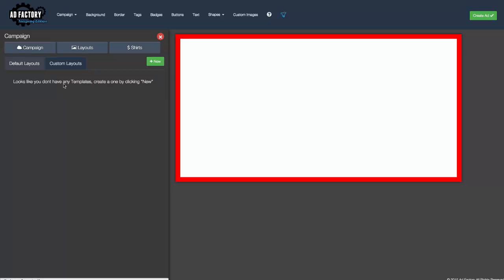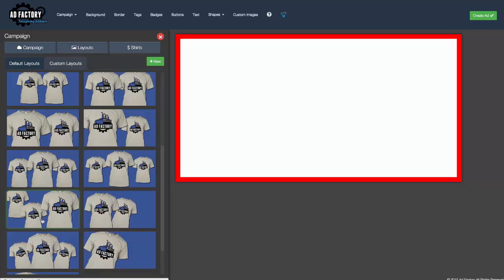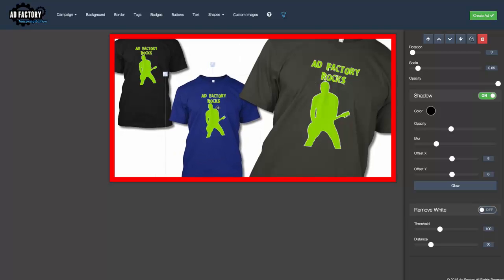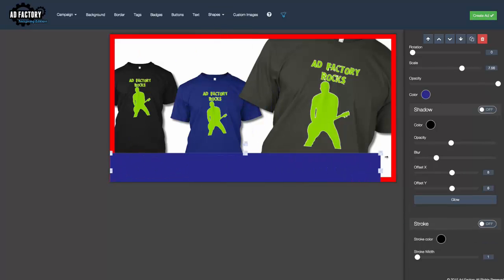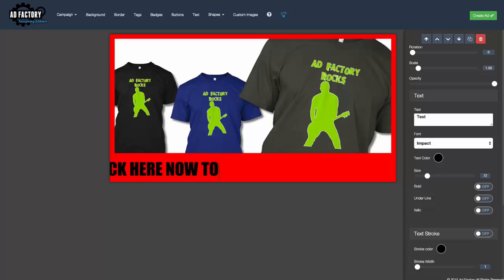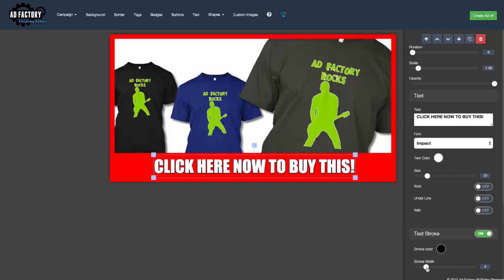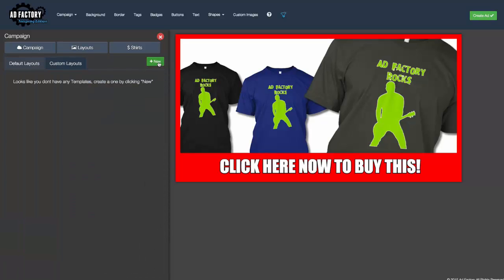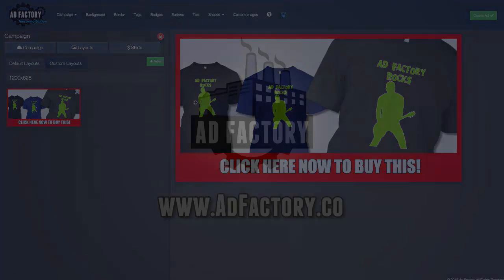How To Use Templates In Ad Factory For Teespring Advertising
In this video, we'll show you how you can use our custom template feature to create your own high converting ad templates for advertising your Teespring campaigns.

With Ad Factory, you can create Facebook ads for page post engagement, Facebook ads for clicks to website, Pinterest pins, Twitter cards and so much more - all for FREE!

New to Tee Shirt Marketing or don't have a Teespring account?